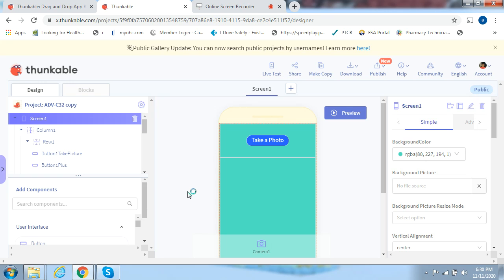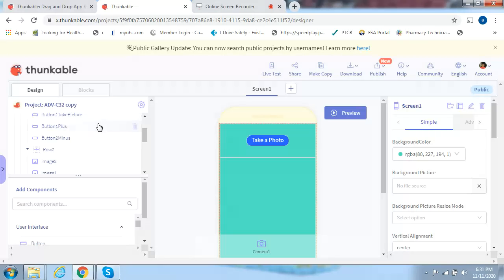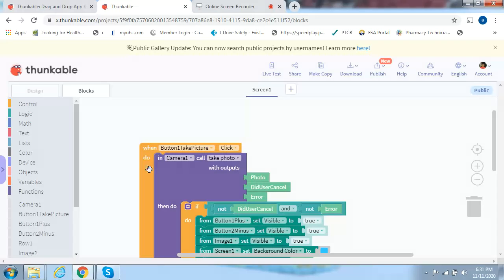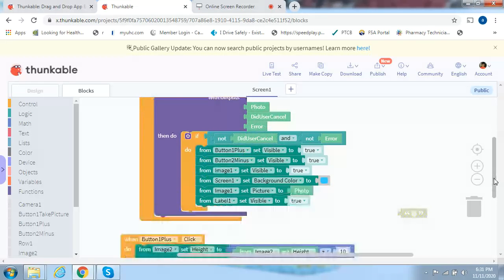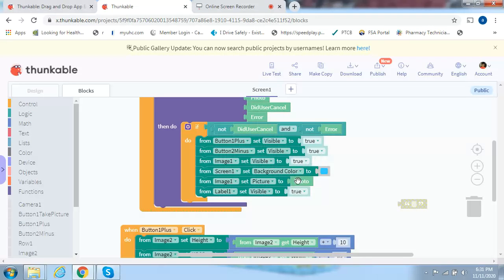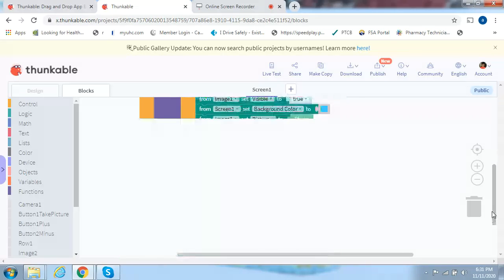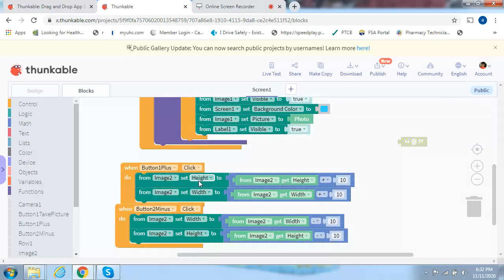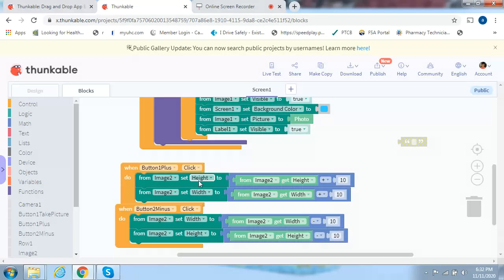WHITE HAT JR /PROJECT 32 /IMAGE EDITOR / CLASS 32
WHITEHATJR CODING KIDS EDUCATION PROJECT32 TANKEBUL# THANK YOU
BHANUS TINY HANDS